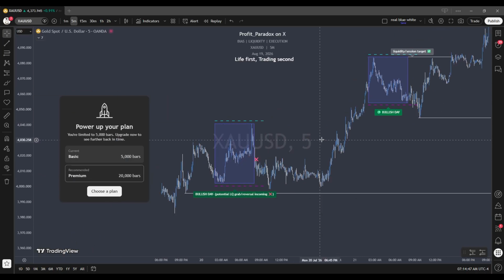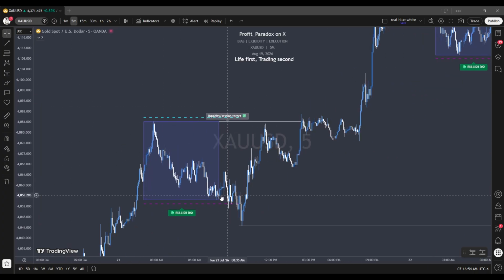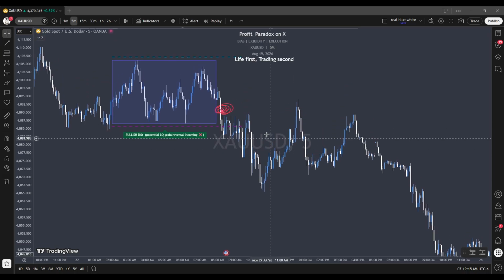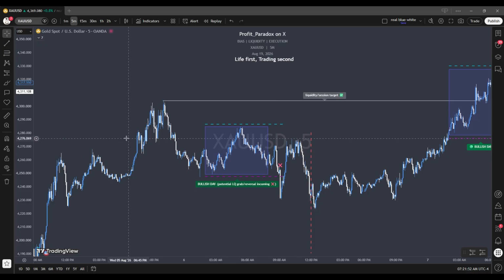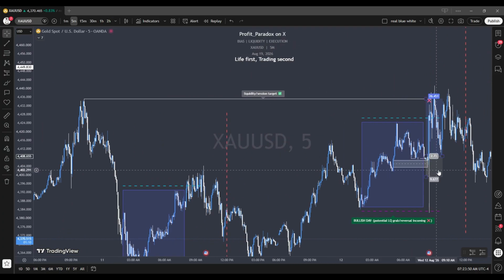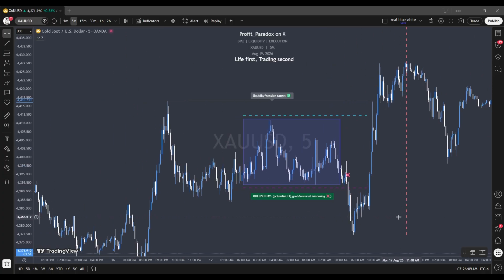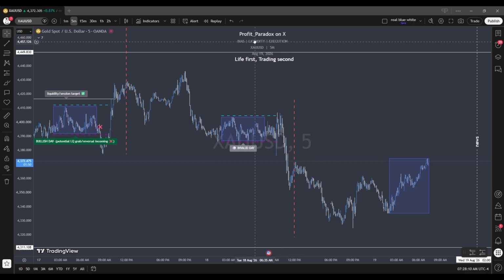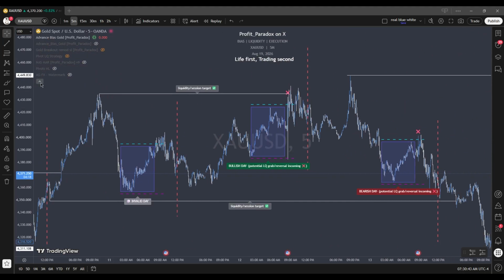You’re Finding Daily Bias the Wrong Way (Advanced Bias Indicator Update)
Finding the daily bias is only part of the picture.
In this video, I reveal the latest Advanced Bias Indicator update and show how it maps the side of liquidity price is most likely to target during the session. It can also provide an early warning when a liquidity grab or trend reversal may happen before delivery.
I’ll walk through the new features directly on XAUUSD and show how the bias, warning signal, and intended liquidity target work together.

follow me on x for daily updates.